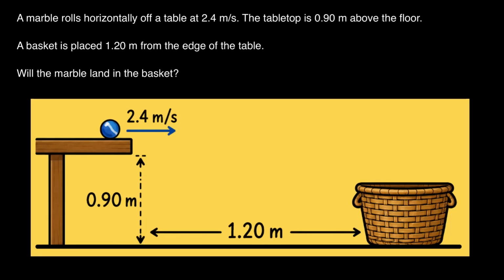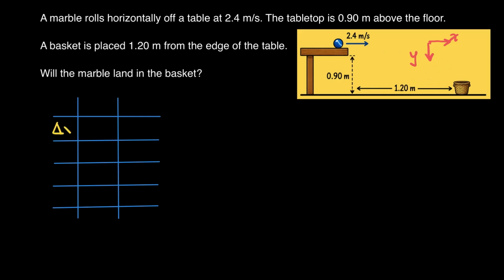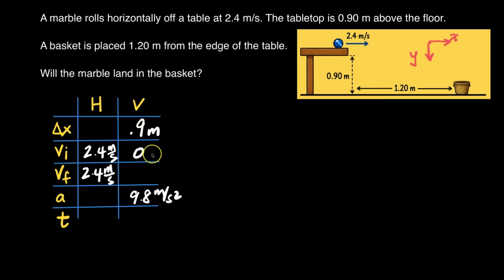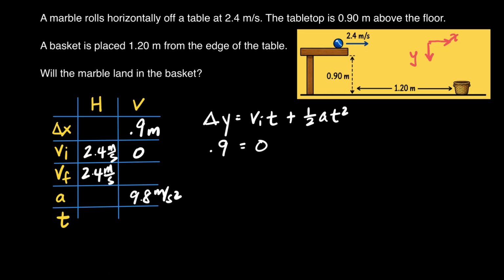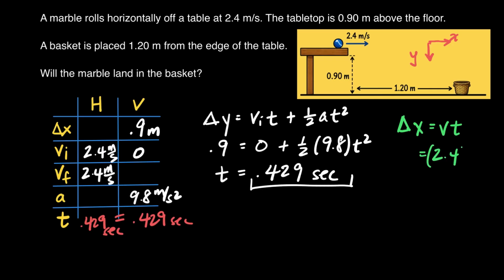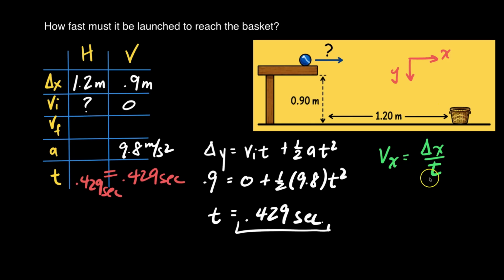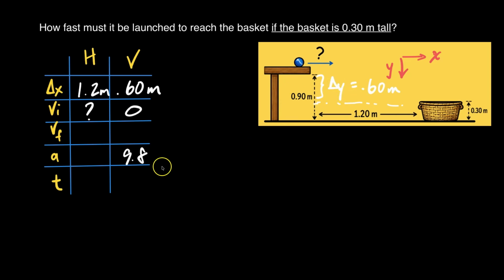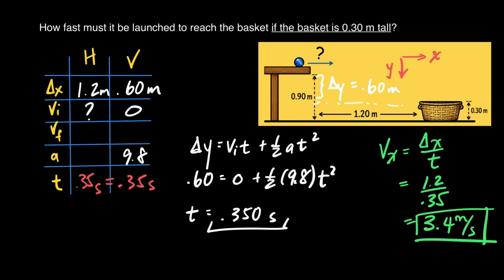Can This Marble Land in the Basket?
In this video, we solve a horizontal projectile motion problem to determine whether a marble rolling off a table will land in a basket. We calculate the time it takes the marble to fall, use that time to find its horizontal landing distance, and then determine the launch speed needed to reach the basket. Finally, we adjust the calculation for a basket with height and show how the required speed changes.

⏰Chapters⏰
0:00 Calculating the landing distance
6:13 Speed needed to reach the basket
7:47 Speed needed to reach basket with 0.30 m height